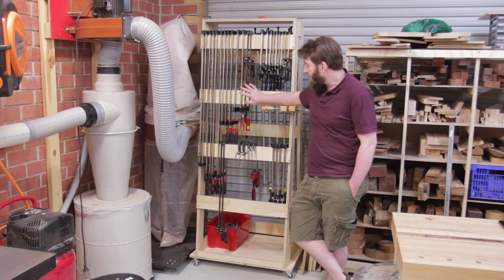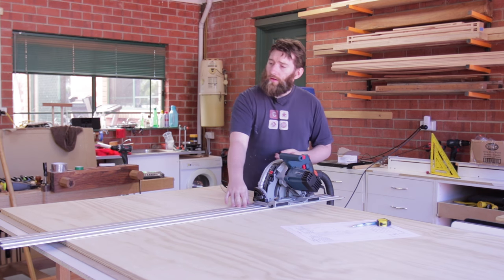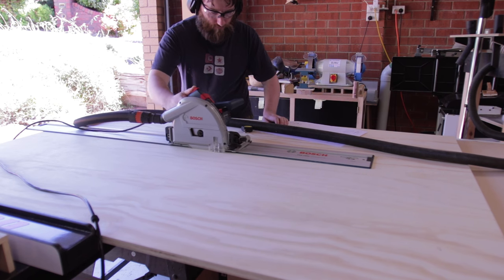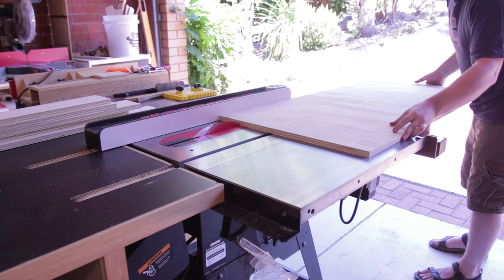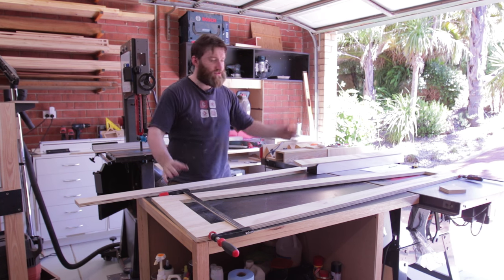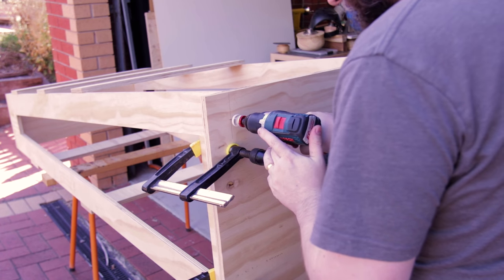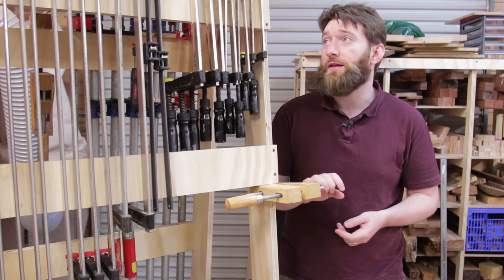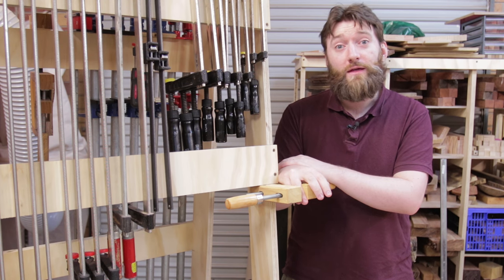How To Make A Rolling Clamp Rack (New Yankee Workshop)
One sheet of plywood makes an easy woodworking project in the form of a pretty handy rolling clamp cart in a small footprint.

Tools I Use
Incra I-Box
Freud Dado Stack
Freud 50t Thin Kerf Combo Blade
Freud 24t Thin Kerf Rip Blade
CMT 1/4" spiral upcut router bit
Flux/Acid Brushes
Earmuffs (with audio)
Bosch Sander
Bosch Router

Canon T6i (750D)